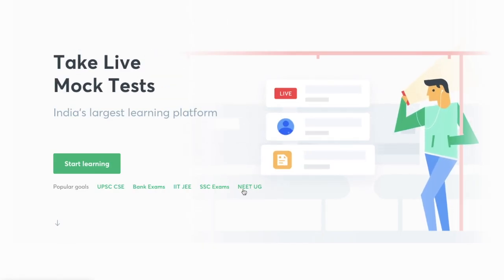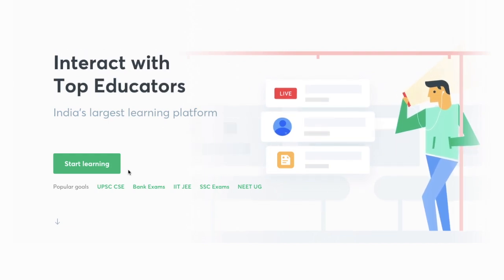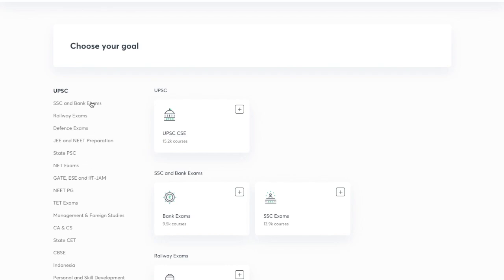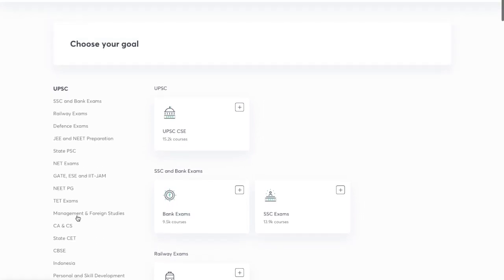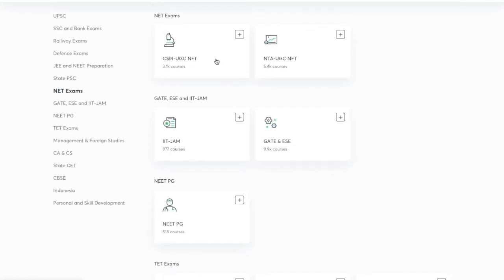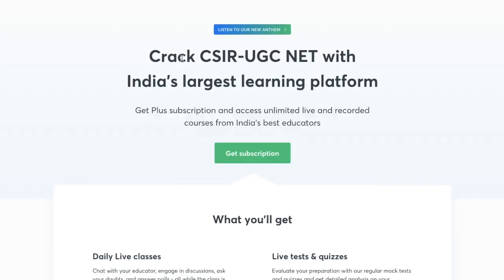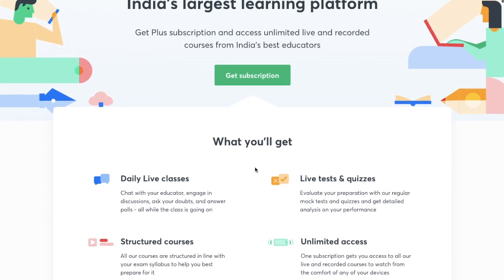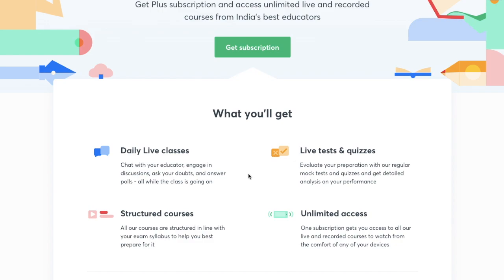Unacademy Classes for Dec'2020 | FREE and Paid Classes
The video explains Free and Paid Classes to be launched on Unacademy Platform for CSIR NET Dec 2020 Batch.